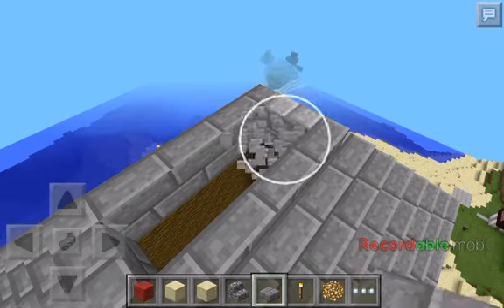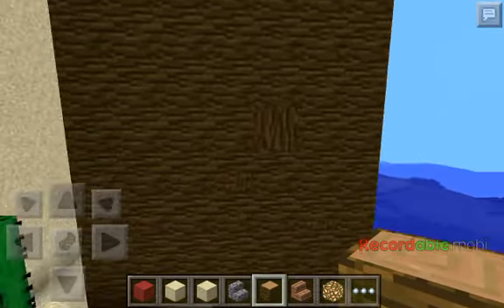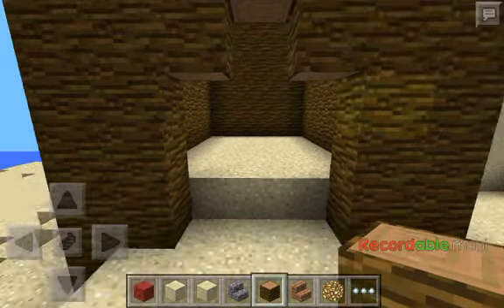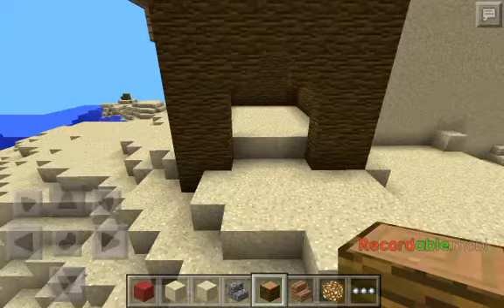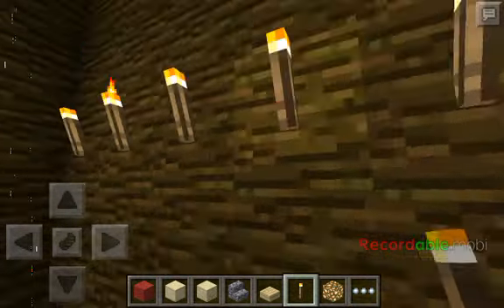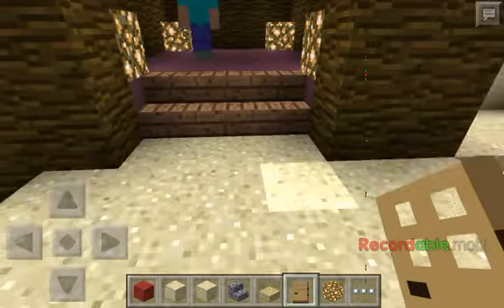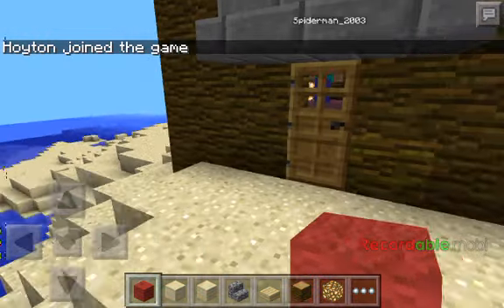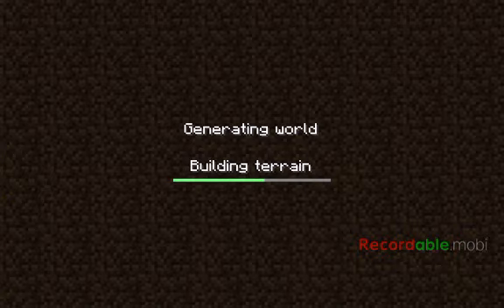Multiplayer With Jackson #2: Tower!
Welcome back to Hoytcraft! Today we show you guys the completed sandcastle, perfect the windows, and build the tower.